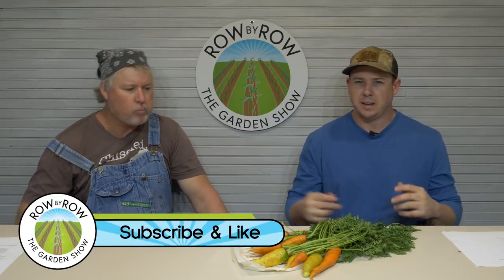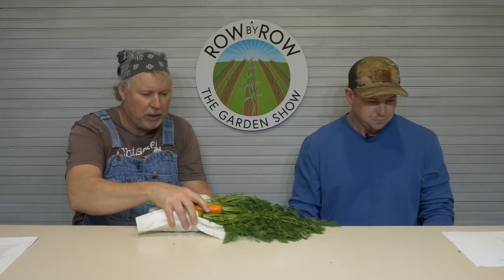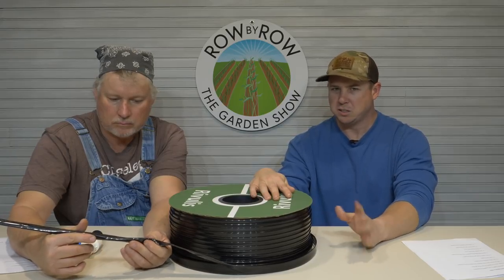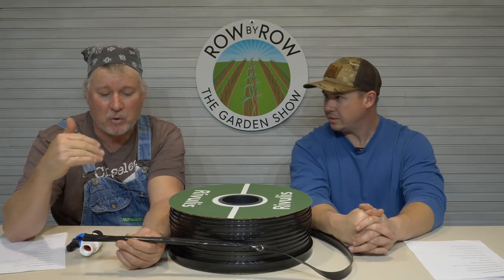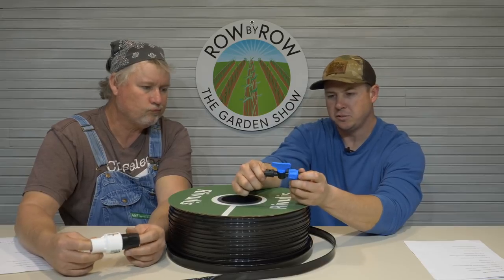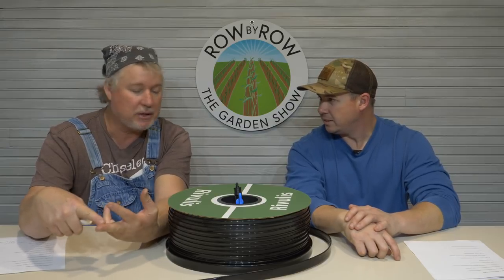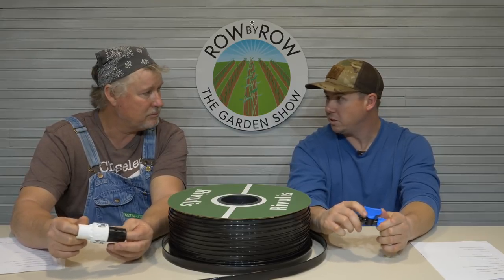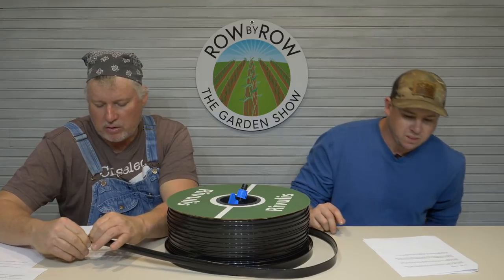Everything You Need to Know About Drip Irrigation!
We've taken our most frequently asked questions about drip tape and drip irrigation and compiled them into a rapid fire segment on the show. Join us!